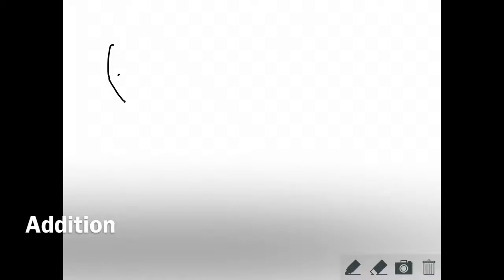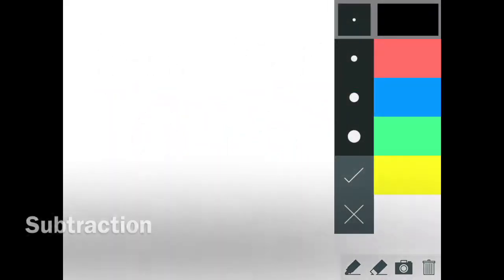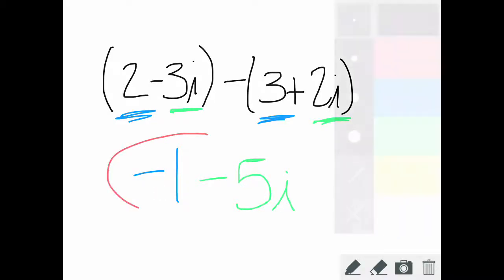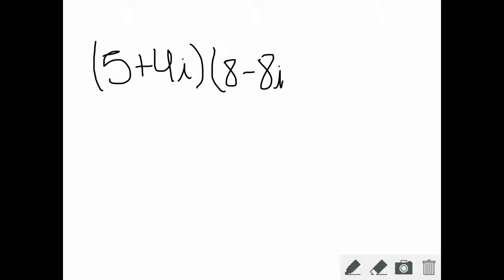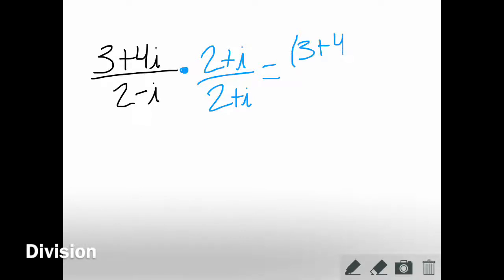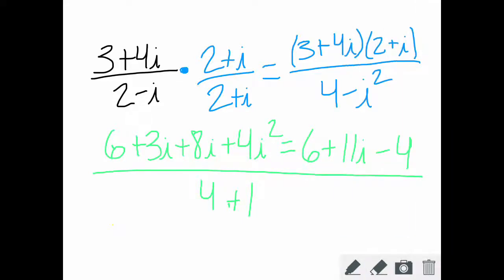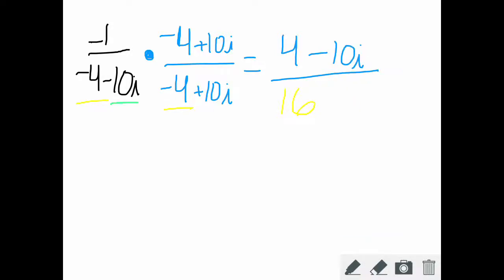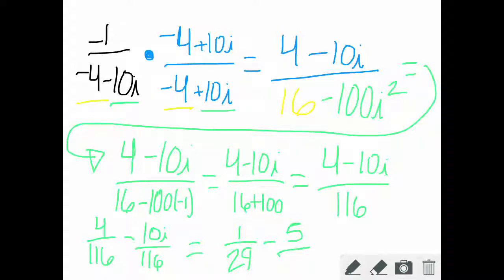Complex Numbers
Math Project